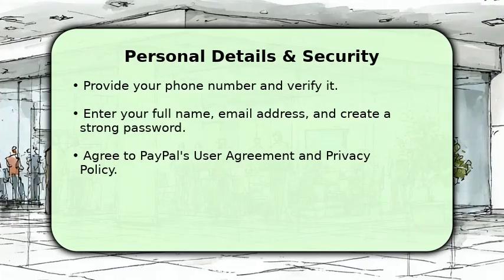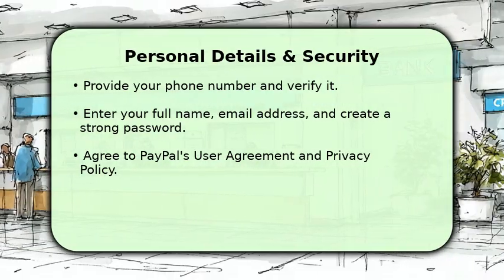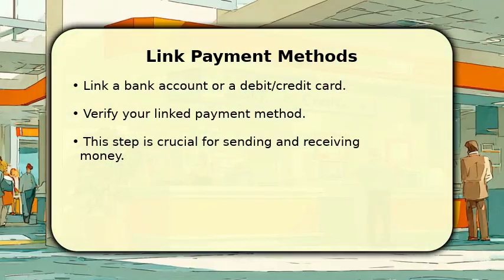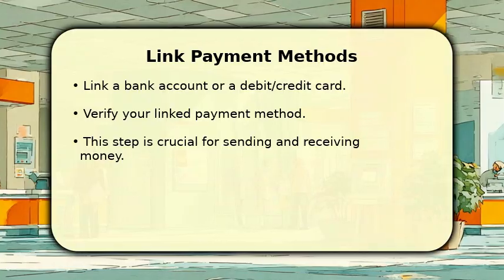How to PayPal Account Create 2025 2025 - Full Guide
▸ :^) Learn how to create a PayPal account quickly and easily with this comprehensive guide. This step-by-step tutorial will walk you through the entire process of setting up your new digital wallet, from initial registration to securely linking your bank account or credit card. Whether you're looking to send money to friends and family, receive payments for your online business, or simply manage your personal online transactions, mastering your PayPal setup is an essential skill. Discover how to navigate the platform, understand its robust security features, and get the most out of this globally recognized online payment solution. This video simplifies the process, ensuring you can confidently use PayPal for all your financial needs, from making online purchases to becoming a small business payment gateway. Get ready to streamline your online money management and enjoy seamless digital transactions starting today.